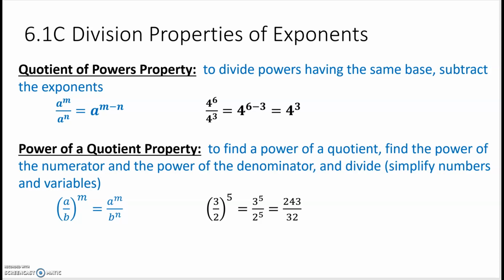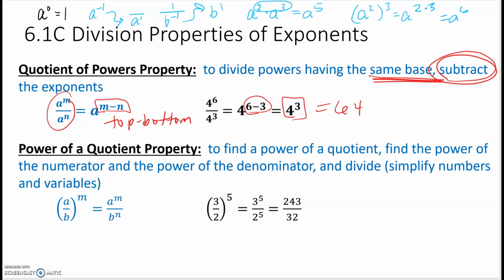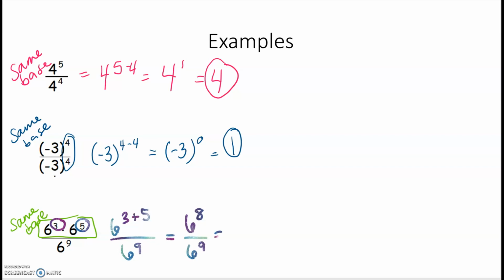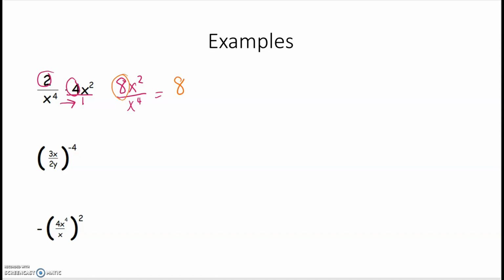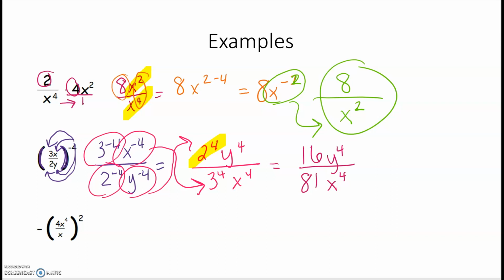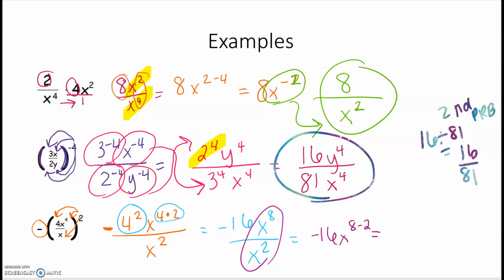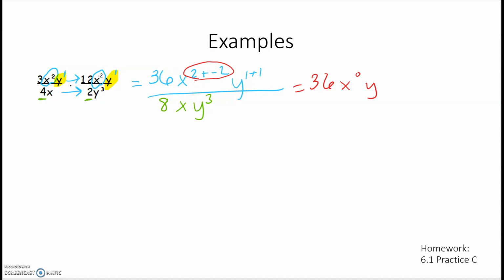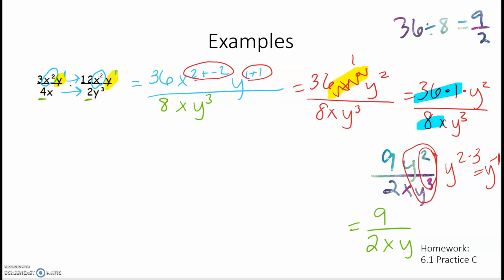6.1C Notes Algebra B